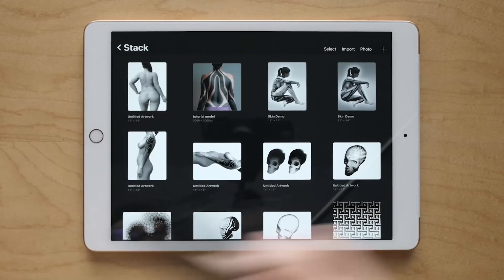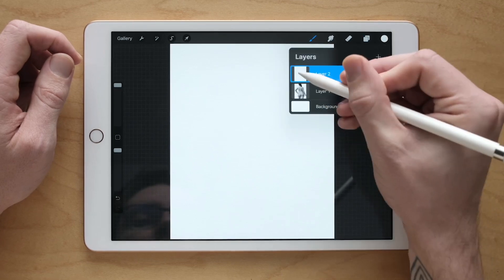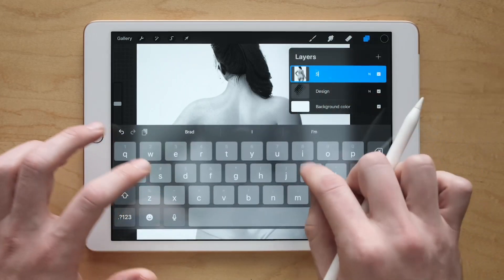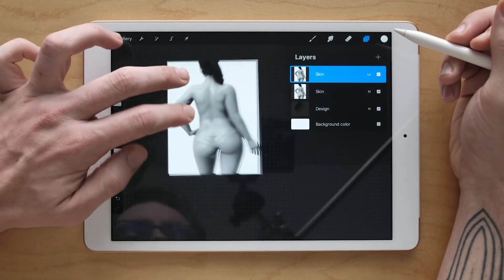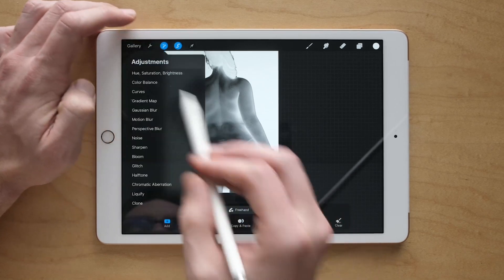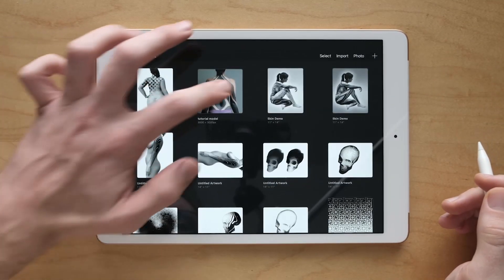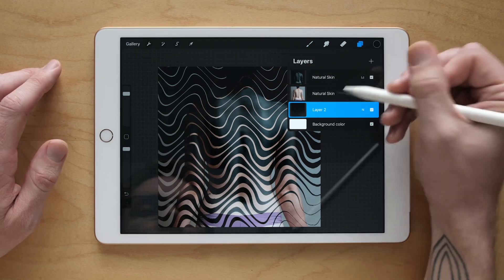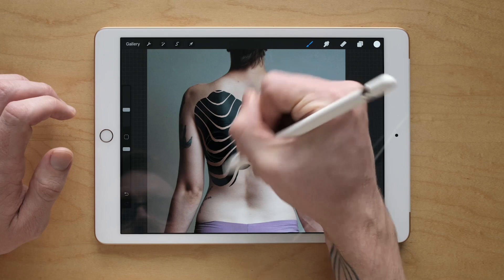Cyberfluidics 8: Tattoo Simulation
In Tutorial 8, Brad explains how to use Protoplast digital tattoo models and client photos to simulate real, 3D body pose models and pictures of your clients.